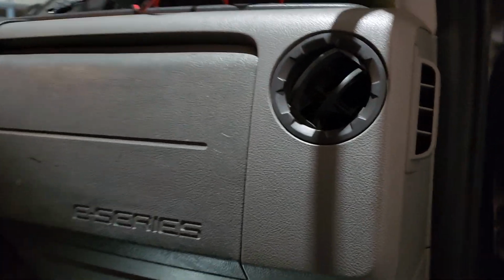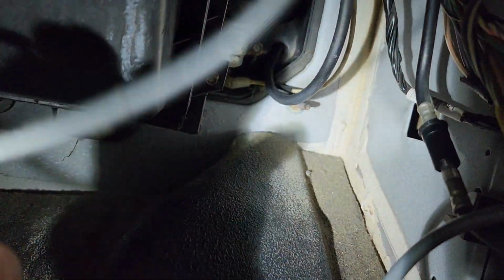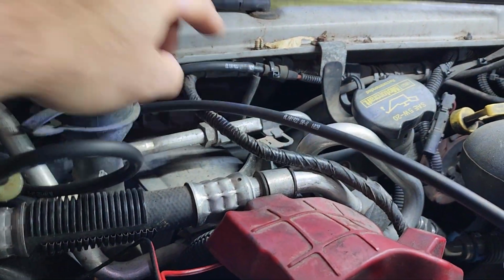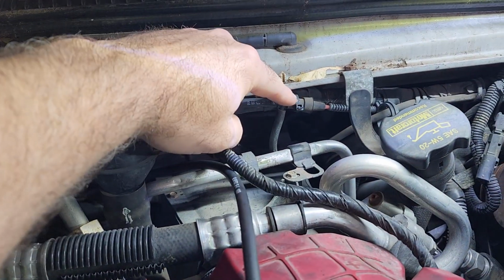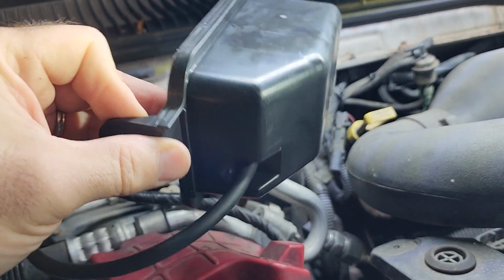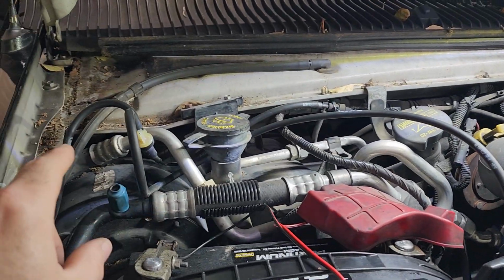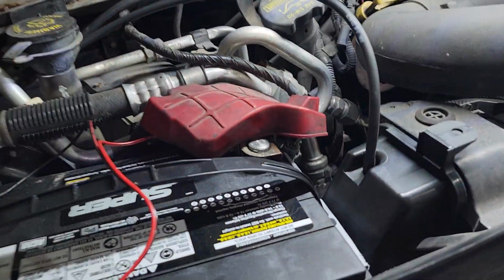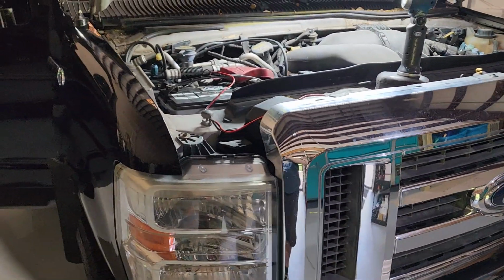Ford AC Vents Stop Blowing During Acceleration.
Have you noticed that the air stops blowing out of the dash when you accelerate? Ford dash vents are controlled by vacuum. I'll show you how to replace a bad vacuum canister on a Ford Truck or Van fast and easy.